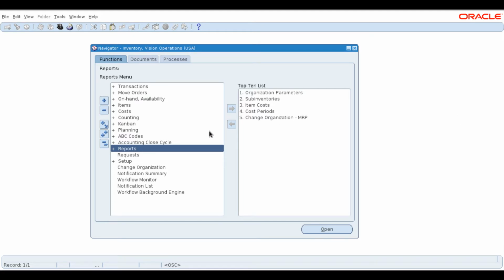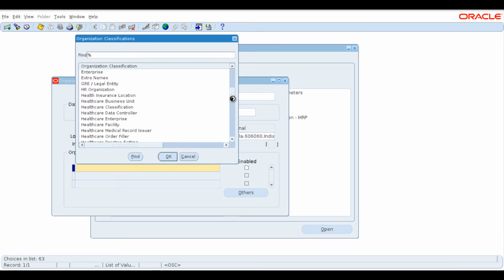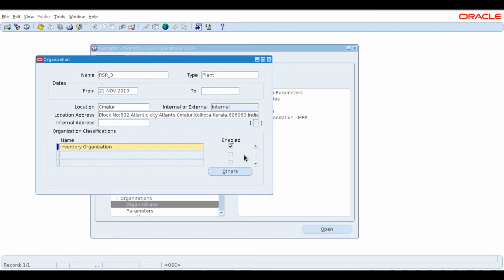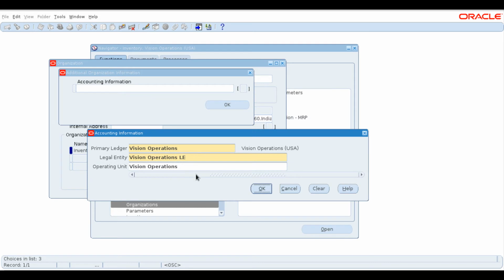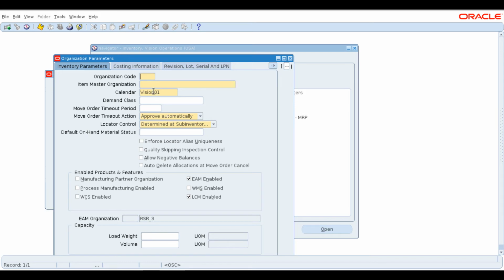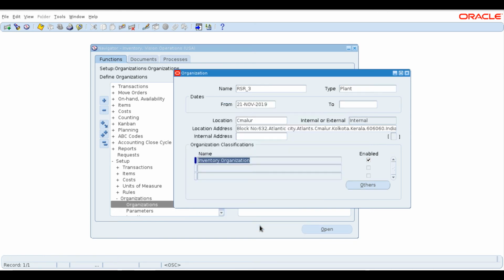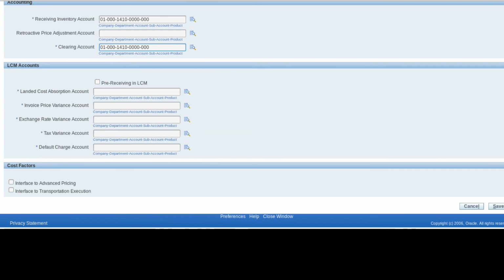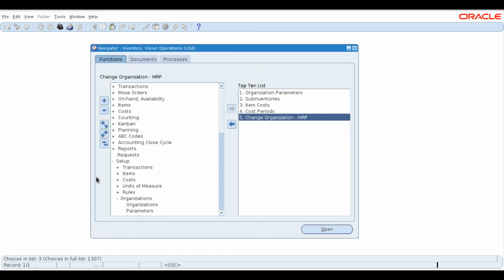Creating a new Organisation in Oracle E-Business Suite #3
Video dealing with creating a new organisation in oracle ebs with the help of vision databases.